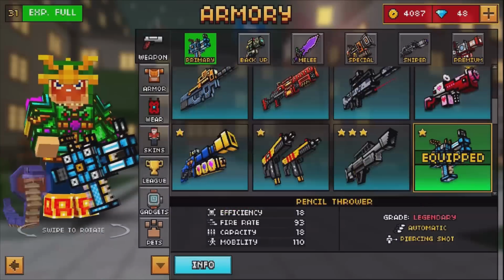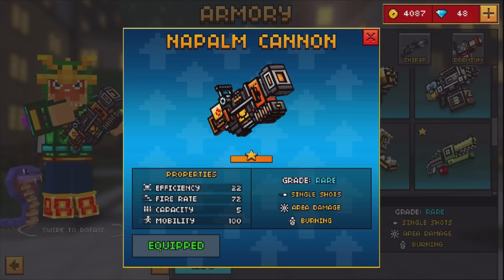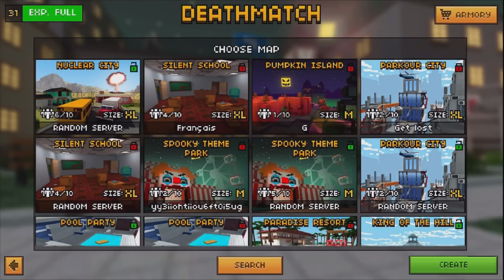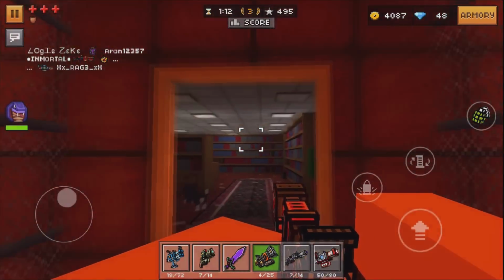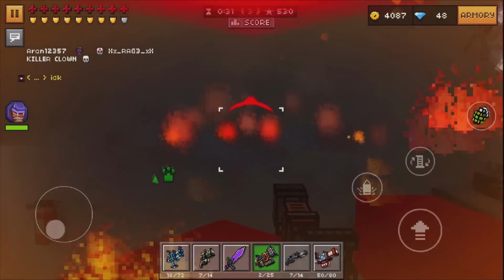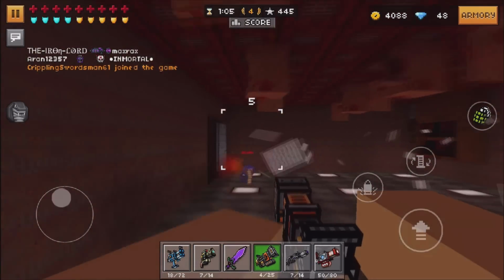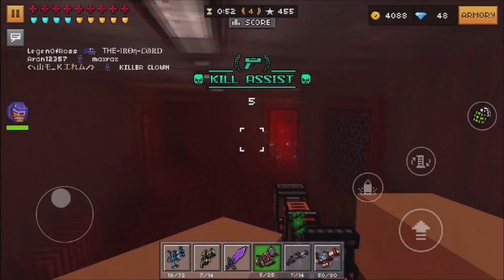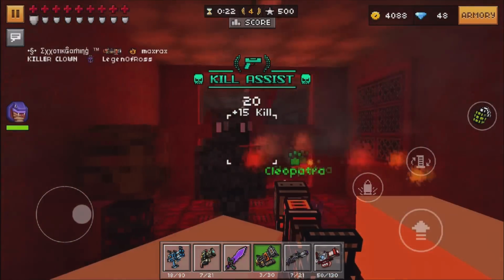Pixel Gun 3D - Napalm Cannon [Review]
"Pixel Gun 3D - Napalm Cannon [Review] + Gameplay!"

Go watch an awesome FACECAM video I just made earlier! :)

BELOW ARE THE NEW UPDATE REVIEWS! :D

Hey everyone! ExxotikGaming here back with another Pixel Gun 3D weapon review! In today's review, we take a look at the brand new 11.1.1 Halloween update weapon known as the Napalm Cannon, and see if it devastates Pixel Gun players as much as real napalm did in the Vietnam War! The results are quite interesting! :0